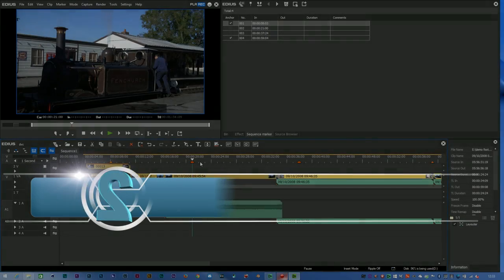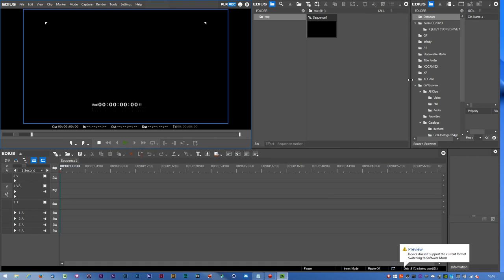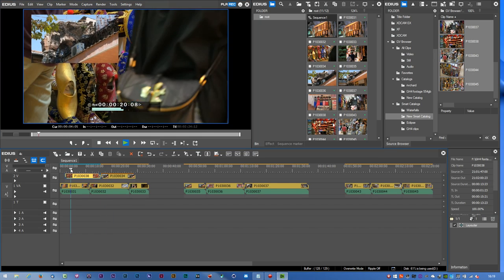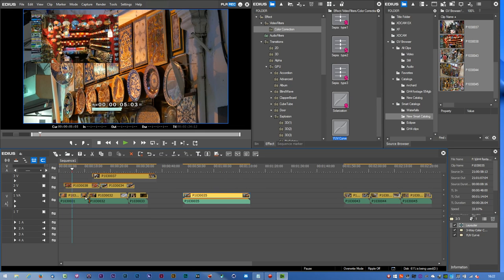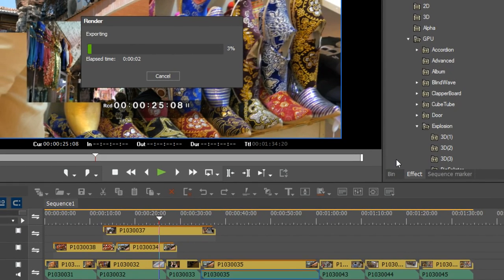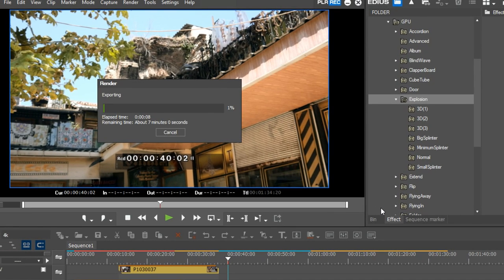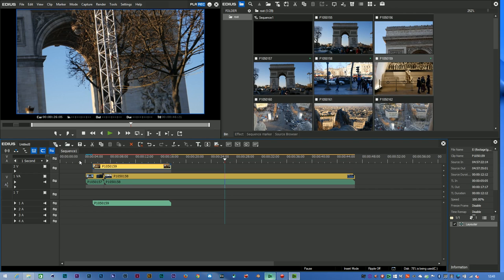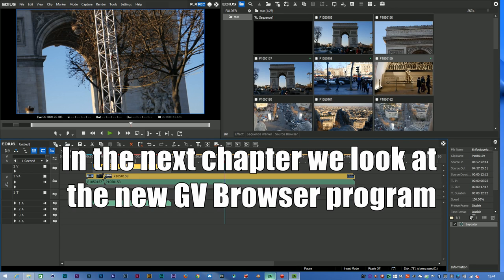Introducing EDIUS 8 - Part 2 - Quick Sync playback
EDIUS has been able to export video to H.264 using Intel Quick Sync since version 6.  With EDIUS 8 Grass Valley are also using Quick Sync to help play back H.264 files.